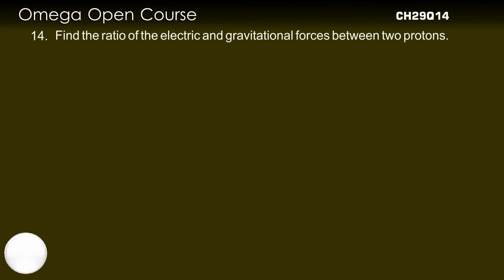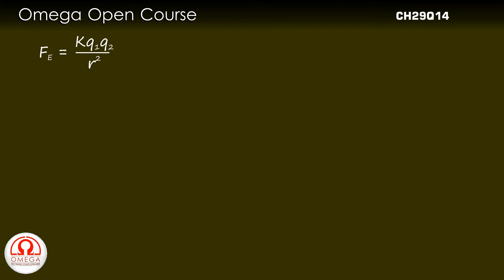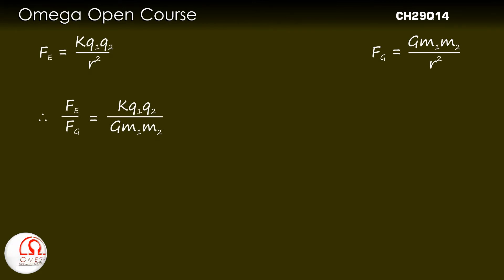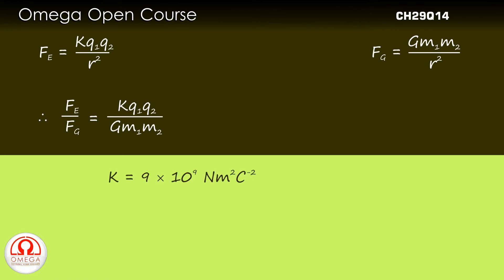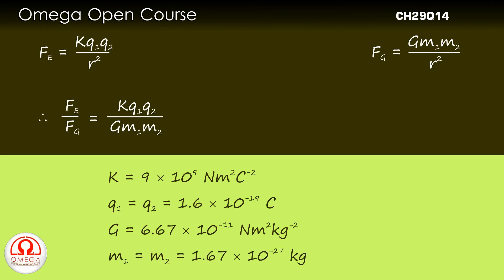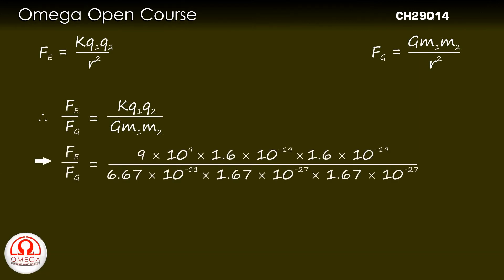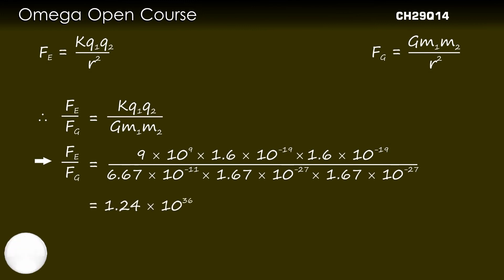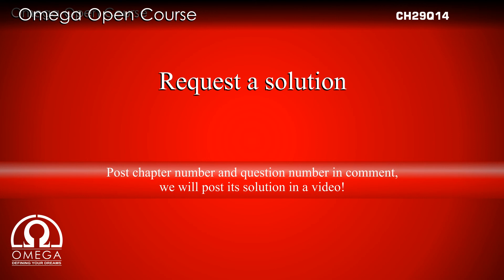H. C. Verma Solutions - Chapter 29, Question 14